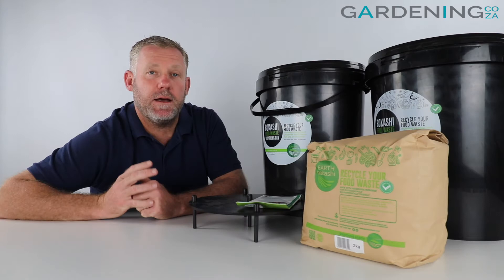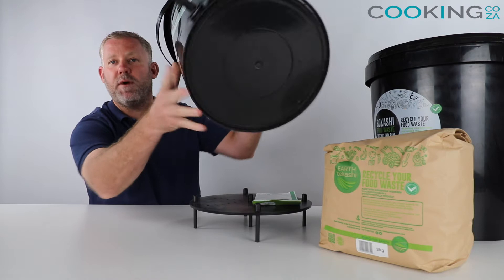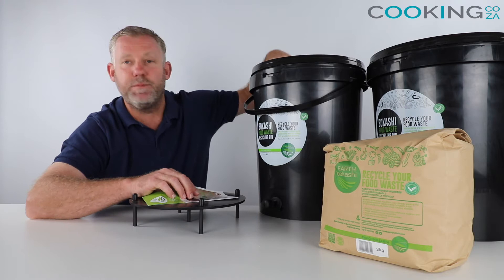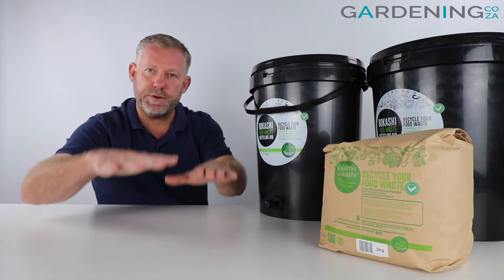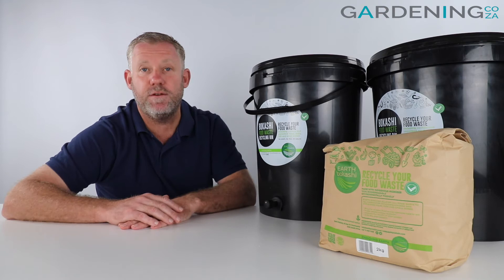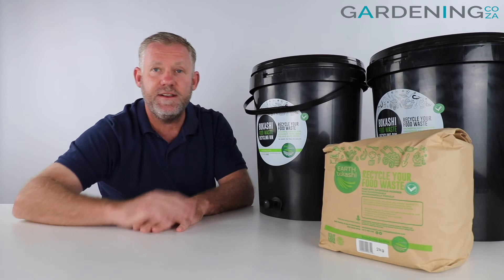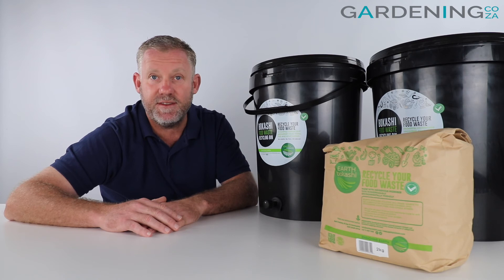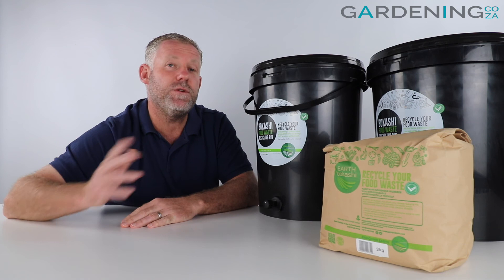Bokashi Complete Recycling Kit, product review by Kevin Cook, Gardening.co.za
Bokashi Complete Recycling Kit

Two 25L Earth Bokashi recycling bins (fill one then use the other during the two weeks post filling fermentation period).

* Kit includes a 2kg bag of Bokashi (Additional Bokashi can be bought from our site as well)

All food waste can be added into the bin including cooked and raw food, meat, seafood, citrus and egg shells.

Each 25L Earth Bokashi bin can hold 20kg of food waste.

You will use approximately 400-500 grams per 25L Earth Bokashi bin.

Each 25L Earth Bokashi bin includes a lid, tap and internal strainer. Instructions are printed on the bin